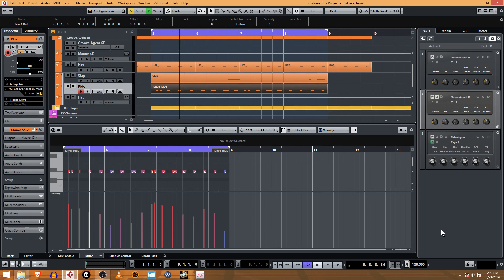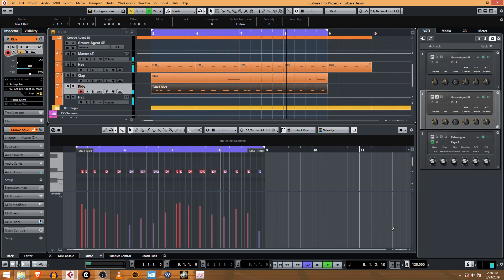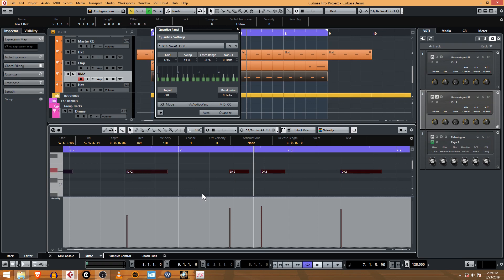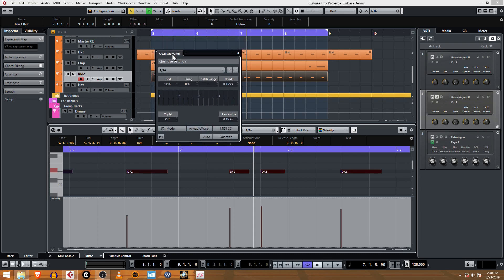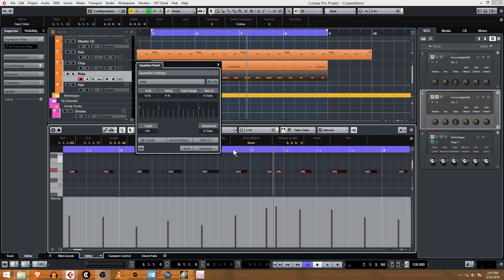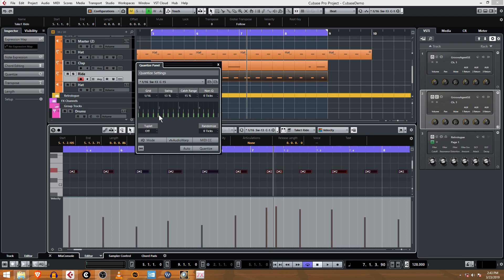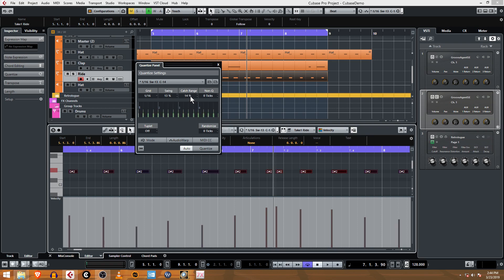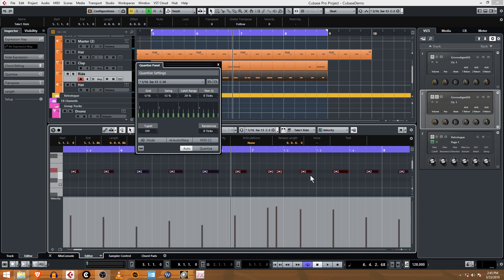24 Cubase Quantize Panel Deep Dive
In this video, we learn about the advanced features of the Quantize Panel, one of the most inuitive and powerful MIDI-groove-shaping tools in any DAW.